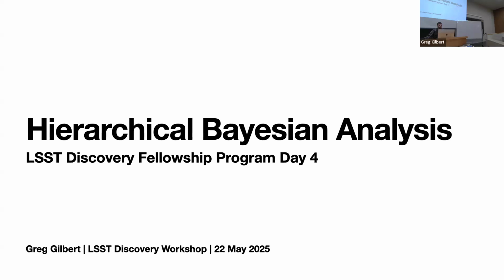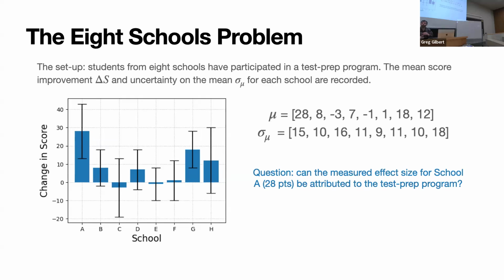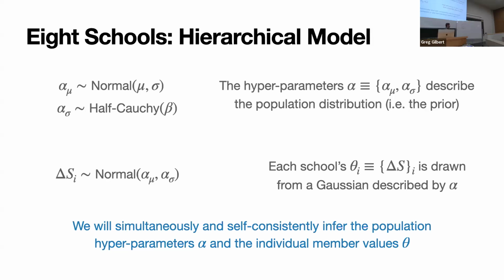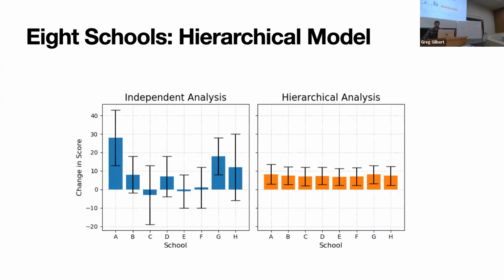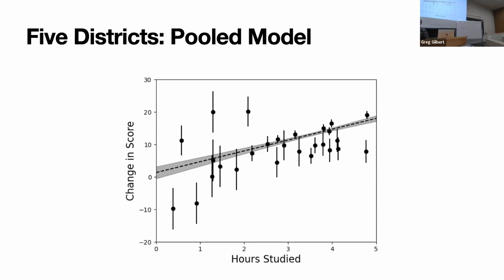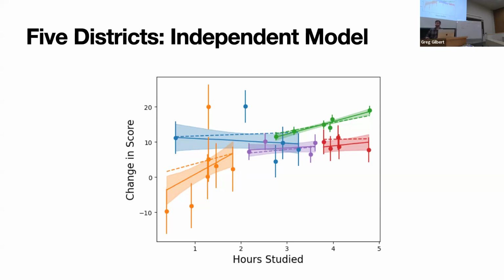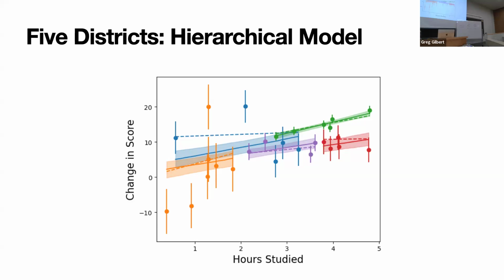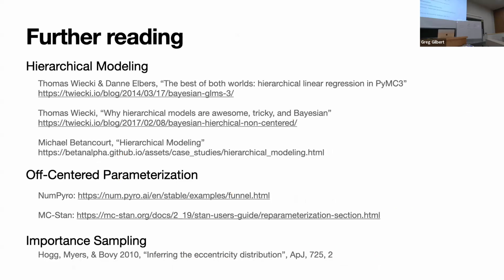DSFP Session 23: Hierarchical Models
In this lecture, Dr. Greg Gilbert, postdoctoral scholar in astronomy at the California Institute of Technology, introduces hierarchical modeling. This lecture was part of Session 23: Statistics and Bayesian Inference, hosted by the University of Pittsburgh in Pittsburgh, Pennsylvania, United States.